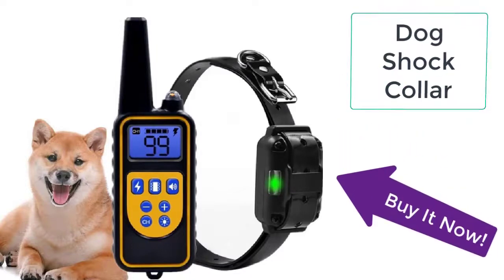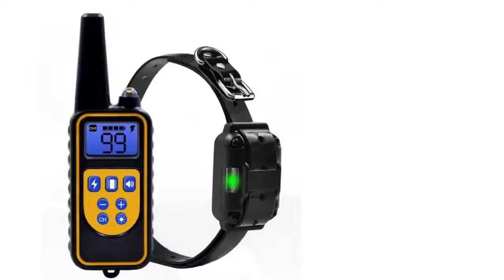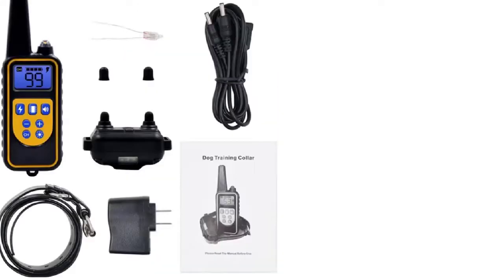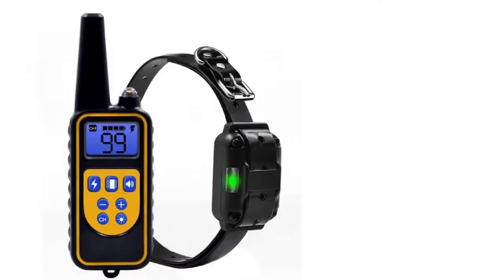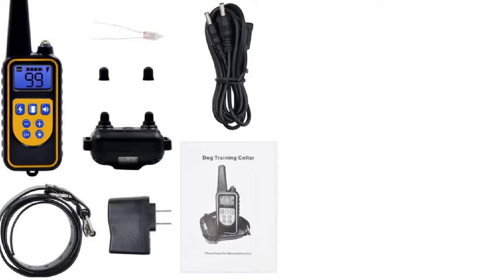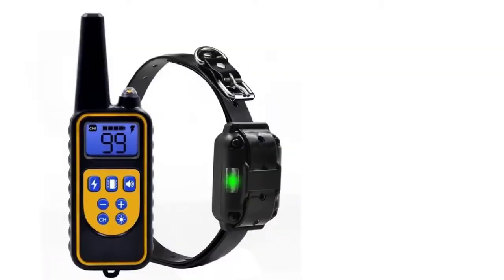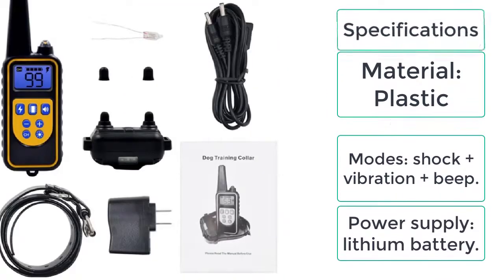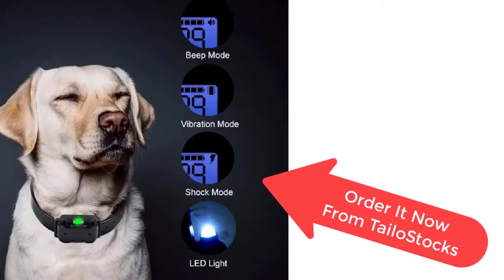Dog Shock Collar | Dog Training Collar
This dog shock collar is a must-have for all dog trainers and dog lovers. As it will help you control the dog and train the dog easily with the help of functions provided on it, such as the vibration alert, sound warning, and electrostatic punishment.